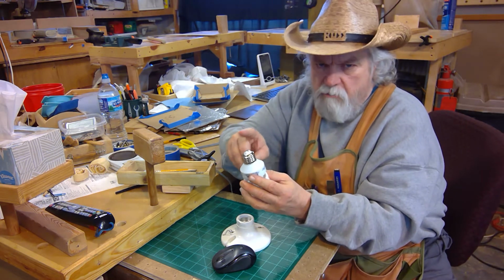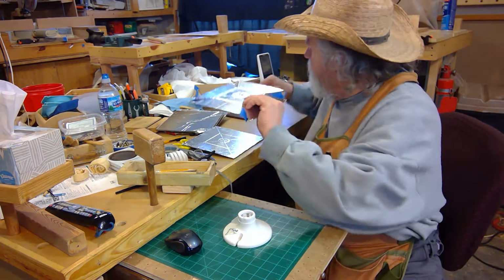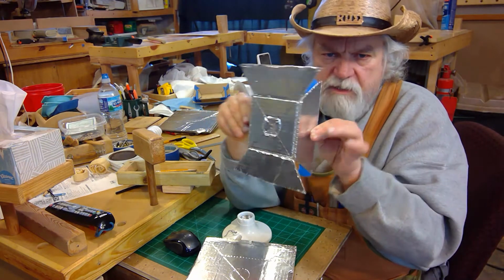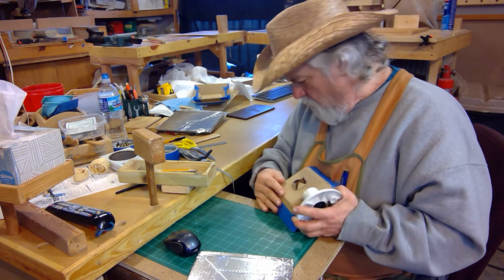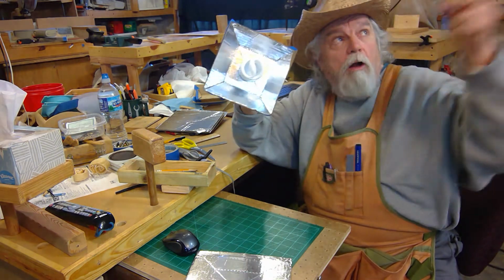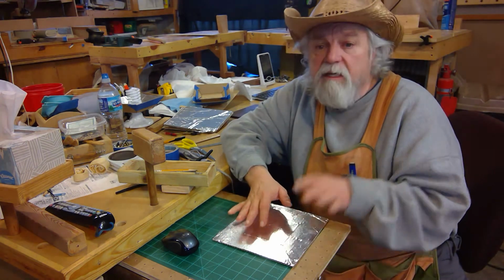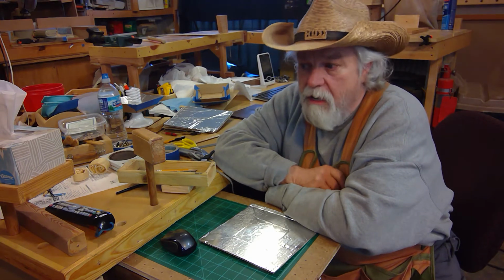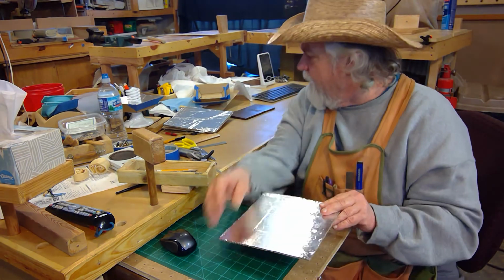Cheap Lighting in the Workshop by OTB Thinker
OTB Thinker, shop light does not have be expensive.  look at what works for my shop, easy maintenance, cheap initial cost, cheap to replace.